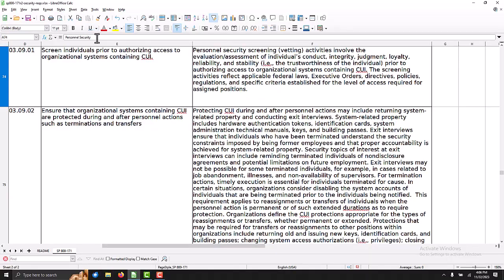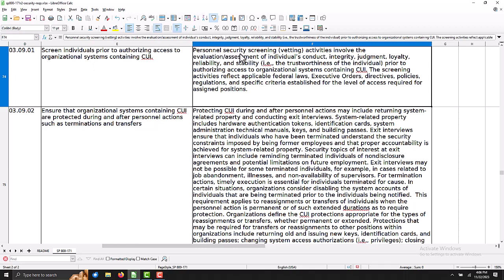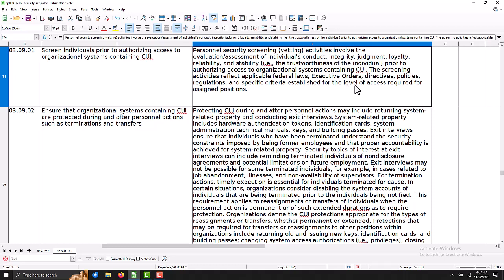🔐 Enhancing CUI Security: The Importance of Screening Individuals with NIST 3.9.1 🔐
Welcome to our in-depth exploration of the National Institute of Standards and Technology (NIST) Standard 3.9.1, focusing on the critical process of screening individuals prior to granting them access to organizational systems containing Controlled Unclassified Information (CUI). This video is crafted for cybersecurity leaders, HR professionals, and compliance officers dedicated to bolstering their organization's security measures and ensuring the integrity of sensitive information.

🛡️ About This Video:
With the increasing threats to information security, it's essential to have stringent controls over who has access to CUI. NIST Standard 3.9.1 provides a framework for conducting thorough screenings of personnel to mitigate the risk of data breaches and unauthorized access. Our guide breaks down the standard's requirements, offering practical advice on implementing effective screening processes and aligning with best practices in CUI protection.

💬 Join the Conversation: How does your organization screen individuals for access to systems containing CUI? Share your experiences, challenges, or questions in the comments section below. Let's collaborate to enhance our cybersecurity protocols.